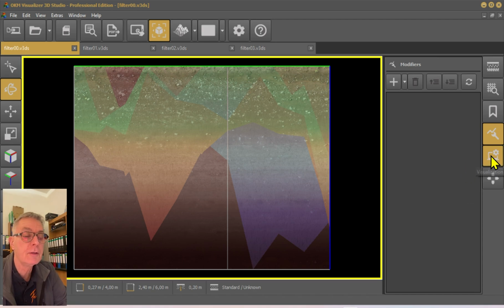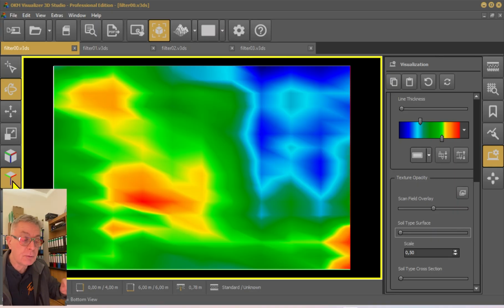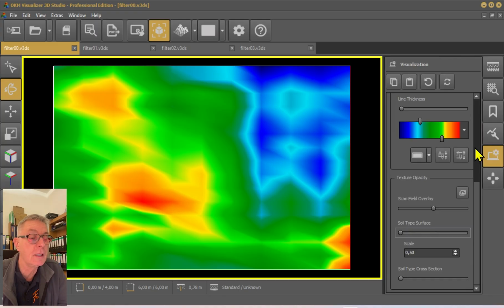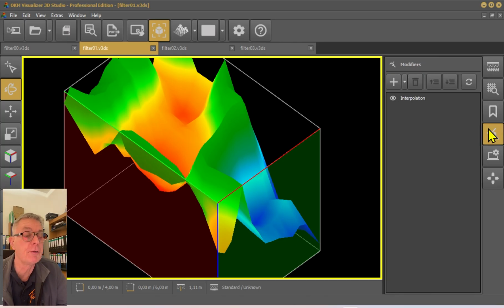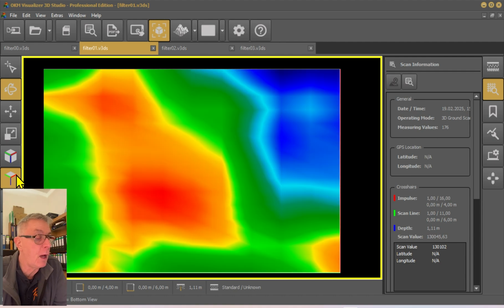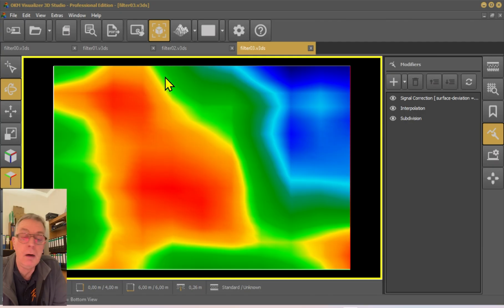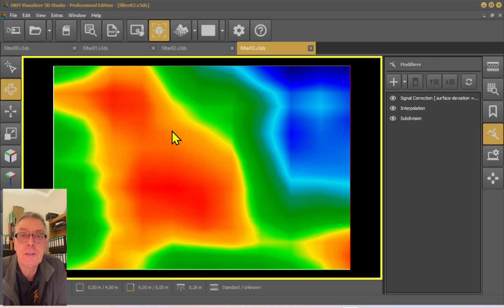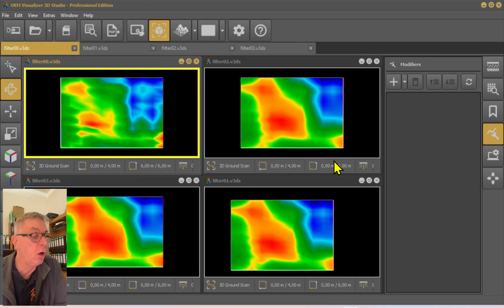Applying Filters - OKM Scans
When using the OKM Visualizer 3D Suite there are several filters which can be applied to the scans. This example shows the differences in the filters and how they affect the scans.

Remember to do your control scans.